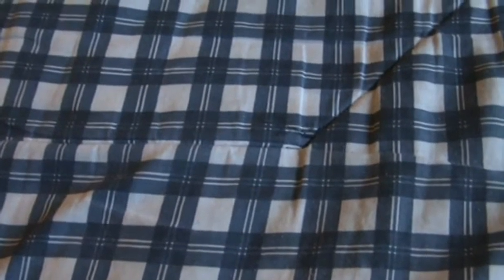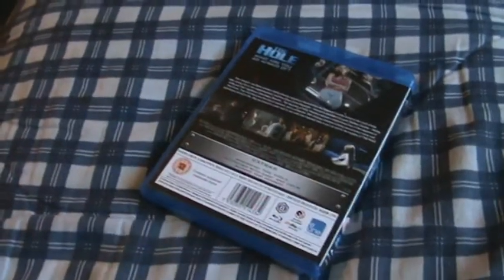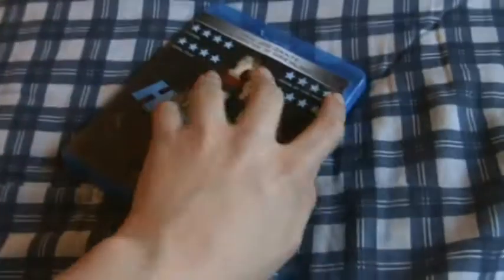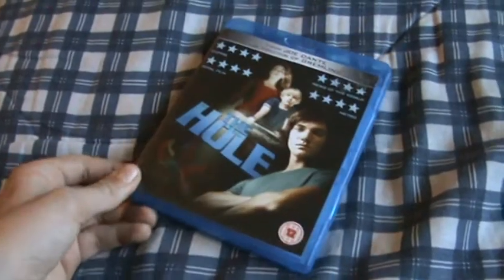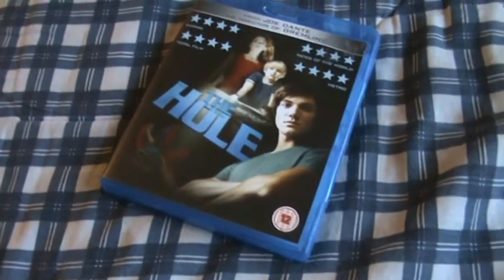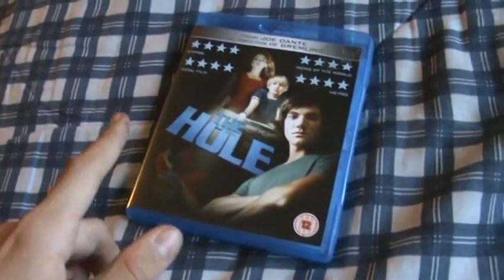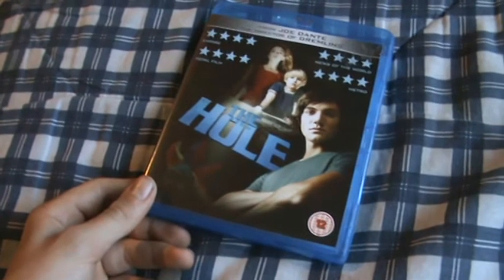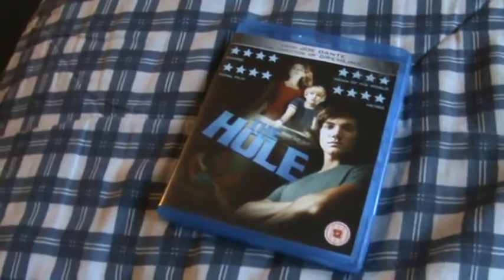The Hole Blu-Ray Unboxing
Movie 4.5/5
Video 4/5
Audio 4/5